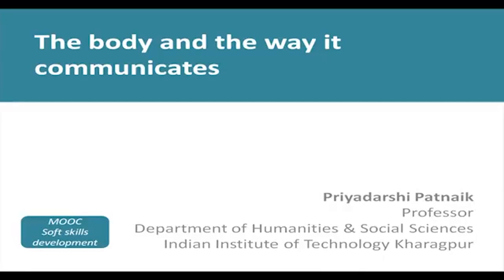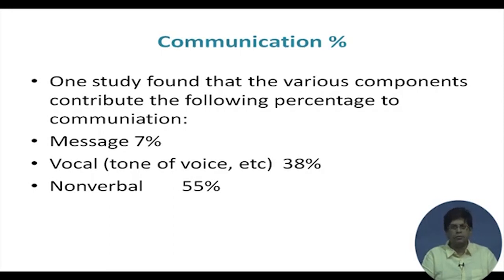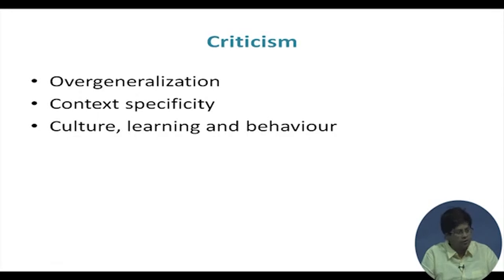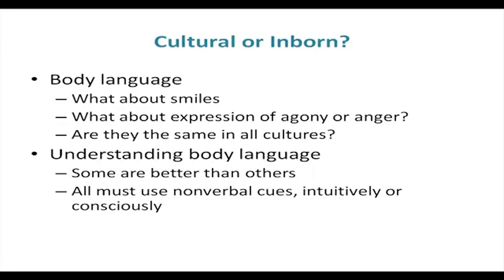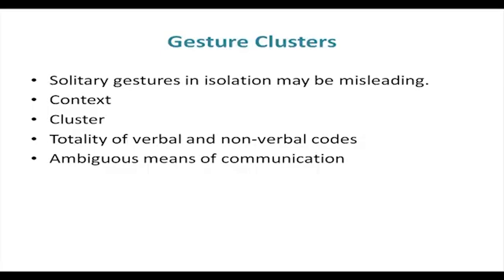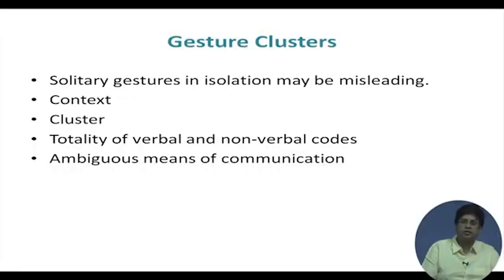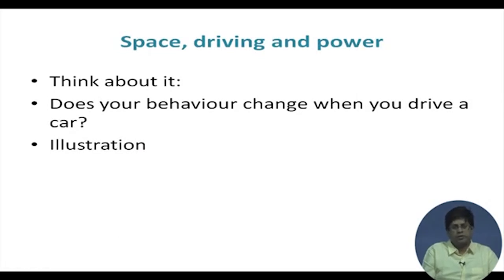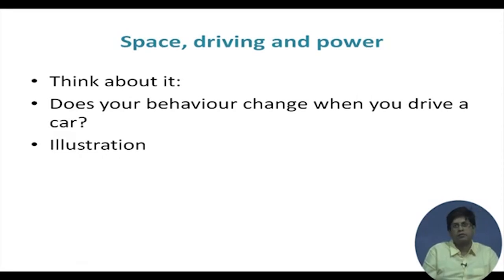Lecture 14: The Body and the Way It Communicates